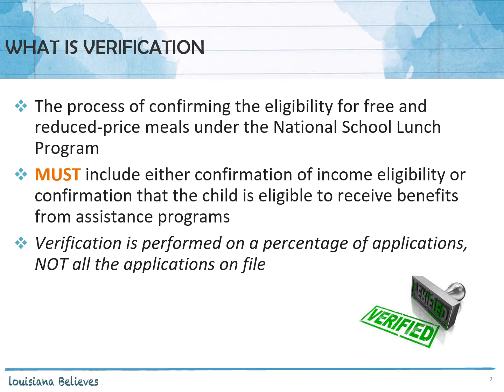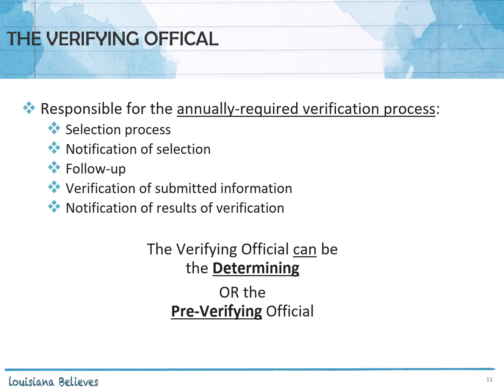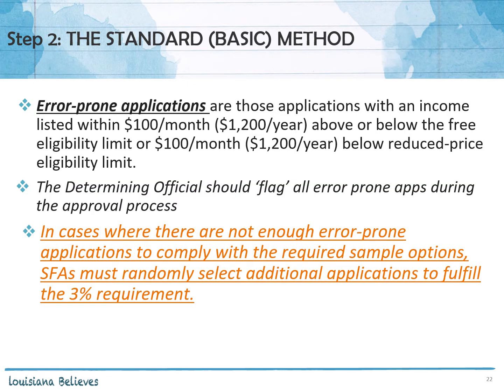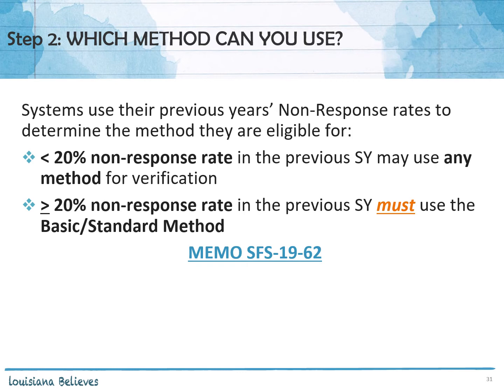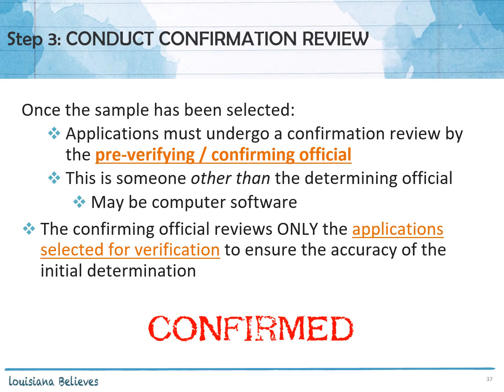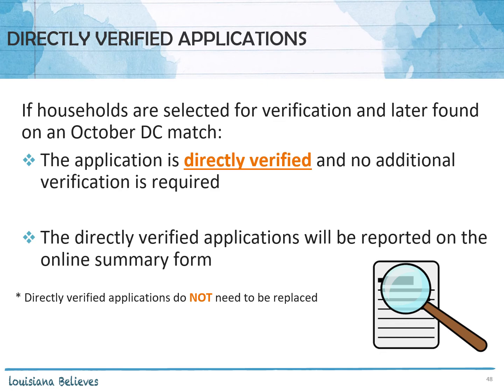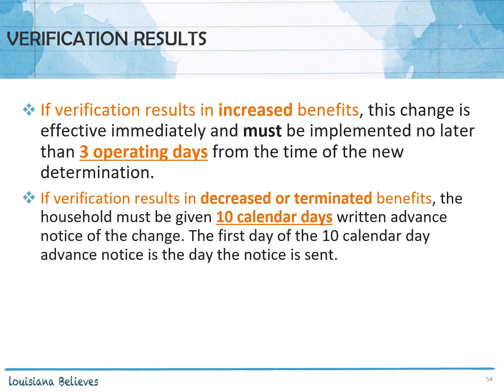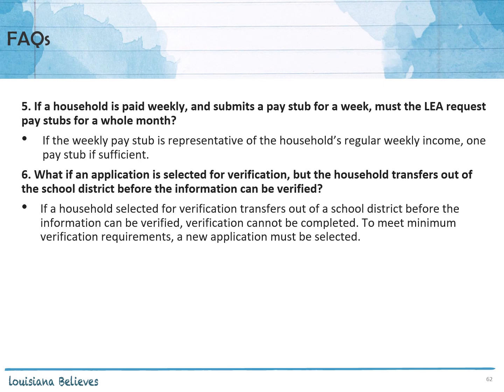The Verification Process Part 1